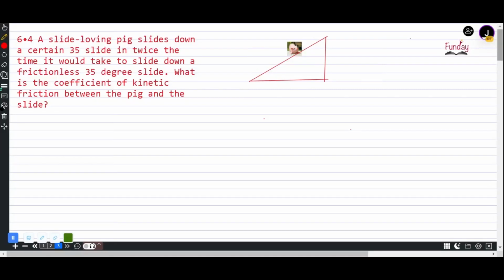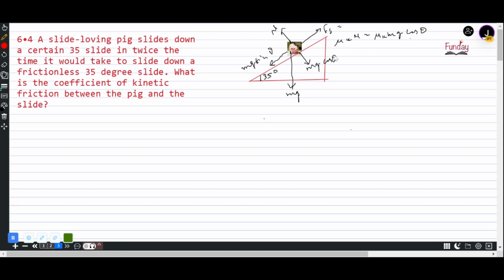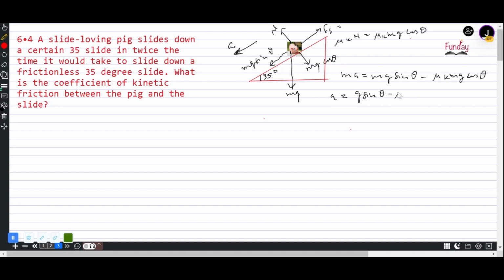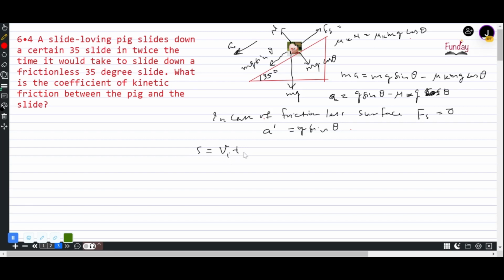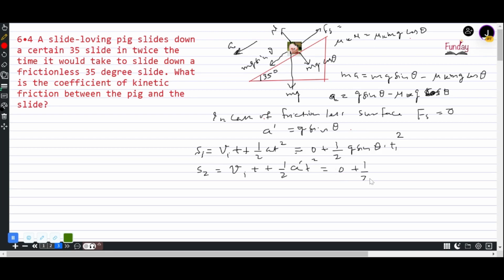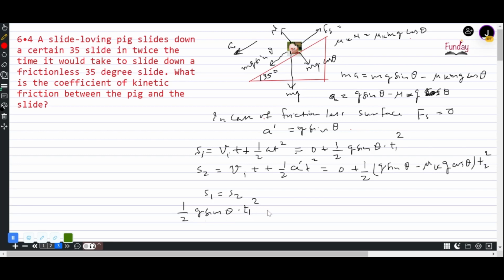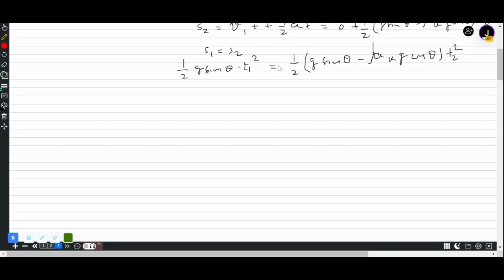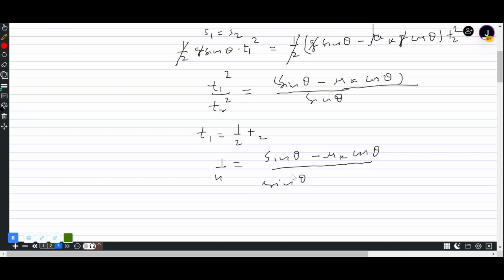Kinematics :Kinetic Friction : Chapter 6 Forces & Motion -2 ,Prob #6.4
A slide-loving pig slides down a certain 35 degree slide in twice the
time it would take to slide down a friction less 35 degree slide. What is the
coefficient of kinetic friction between the pig and the slide?

Halliday & Resnick
10th Edition
Jearl Walker
JEE
Physics